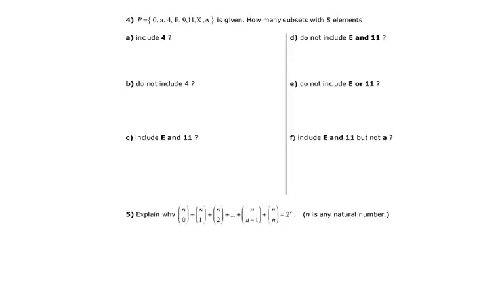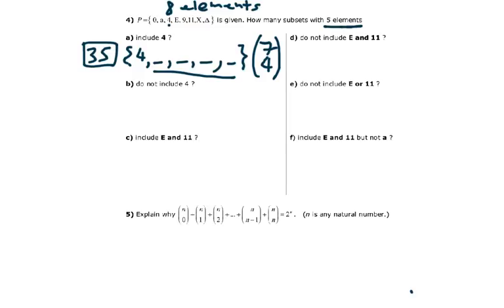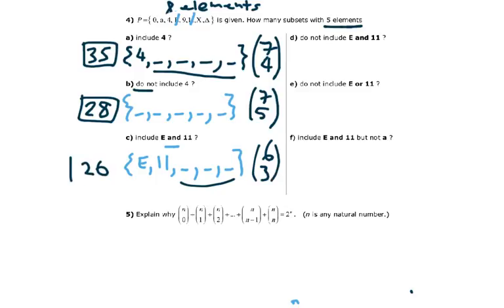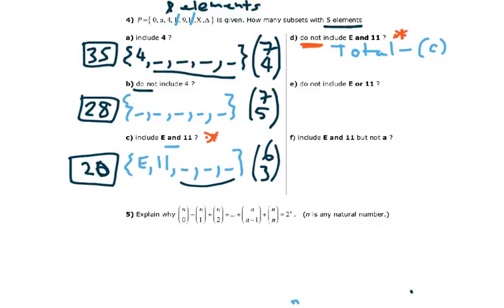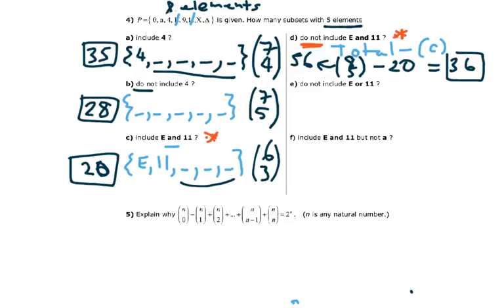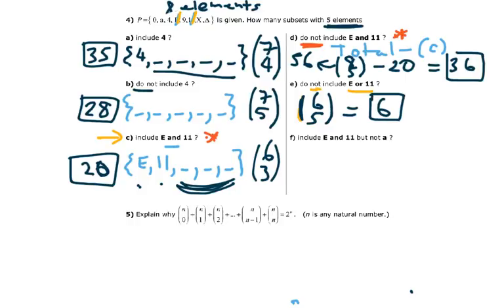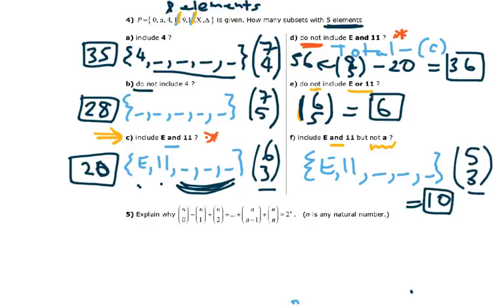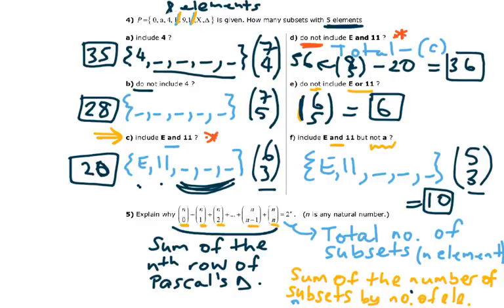Sets: HW4 Q4&5